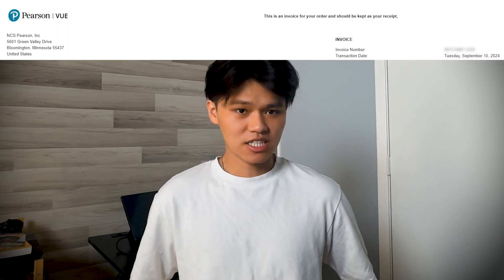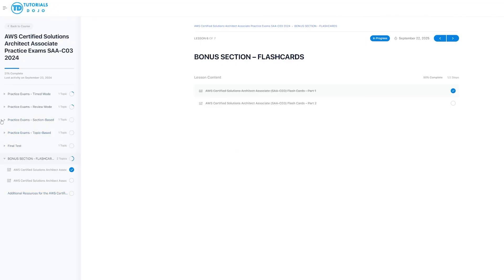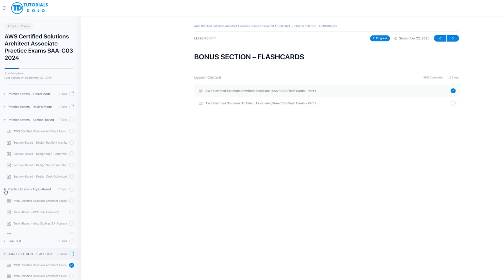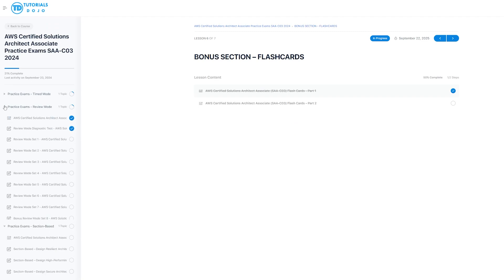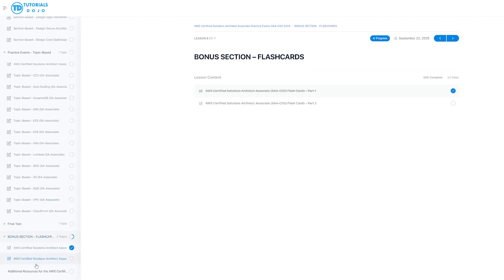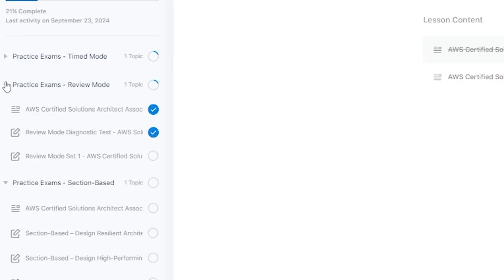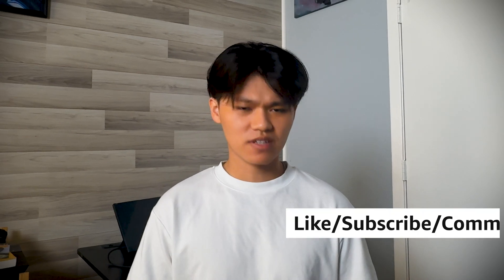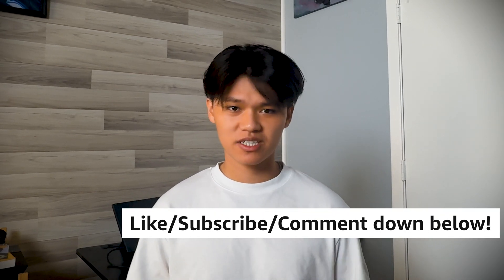I passed the AWS Solutions Architect in 2 weeks... here's what you need to know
Are you preparing for the AWS Solutions Architect Associate C03 certification? In this video, I explain how I passed the exam in just two weeks, sharing study tips, the best AWS certification resources, and exam strategies to help you succeed. Whether you're a beginner or have experience with AWS, these practical tips can help you pass the AWS Solutions Architect Associate exam quickly and confidently.

📌 What you'll learn in this video:

00:00 -  Introduction & Preparation Resources
Introduction to the AWS Solutions Architect Associate certification and the resources I used, including Adrian Cantrell’s course and Tutorial Dojo’s practice exams.

01:05 - Exam Strategies & Time Management
Detailed exam strategies, including how to eliminate wrong answers, manage your time, and navigate tricky exam questions.

02:50 - Achieving Success in Two Weeks
How I structured my two-week study plan, tips for faster preparation, and advice for those taking a longer study route.